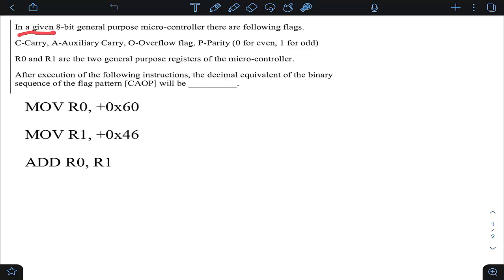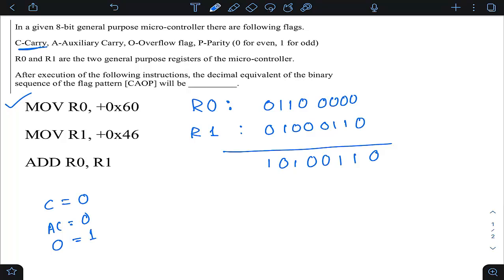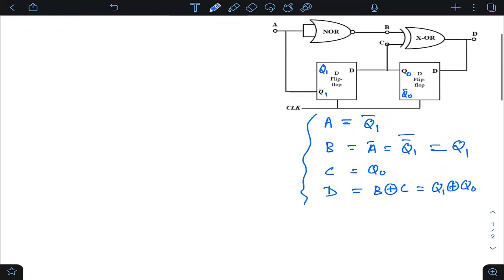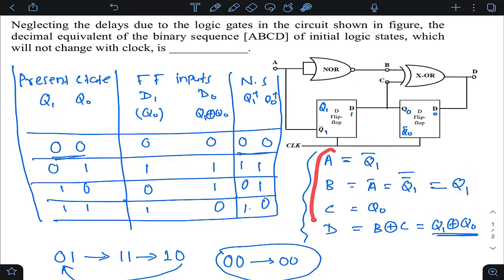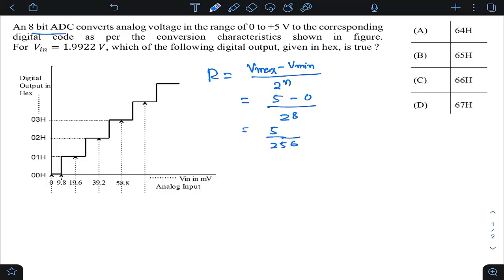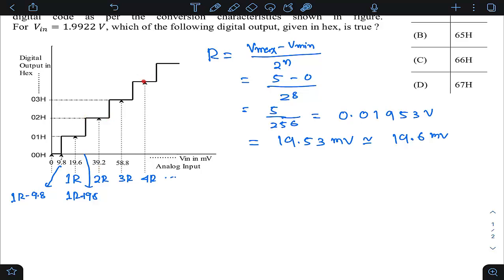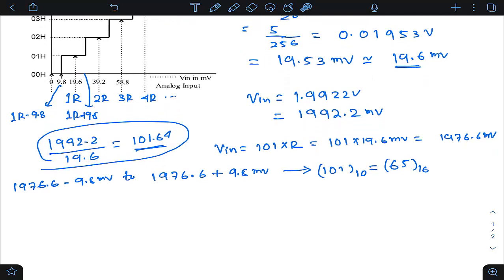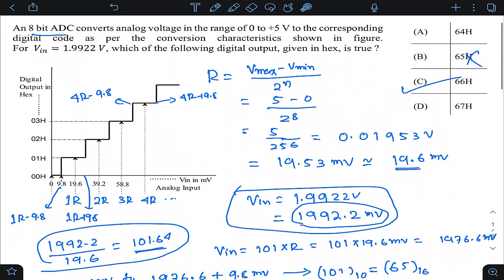GATE 2023 Exam Solutions I Digital Circuits I Electrical Engineering